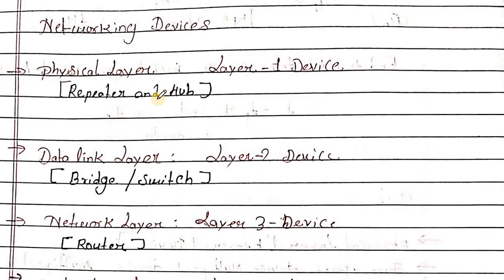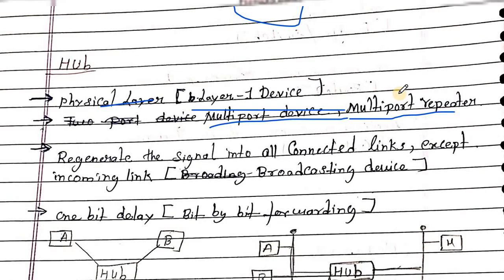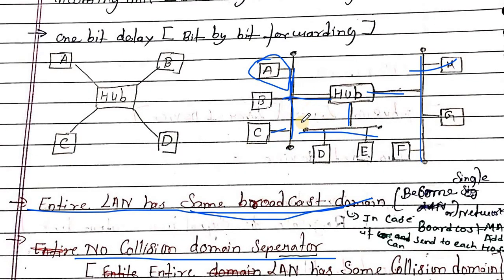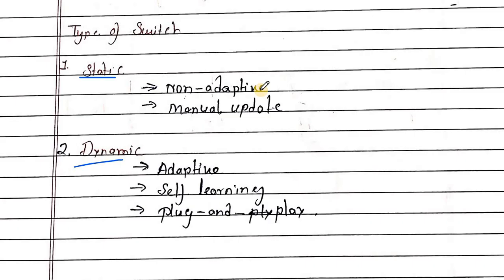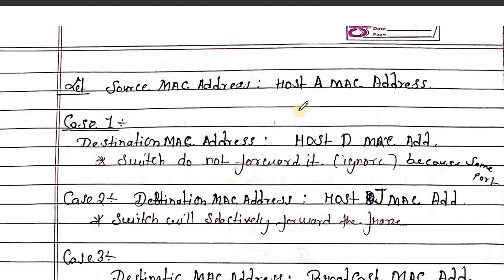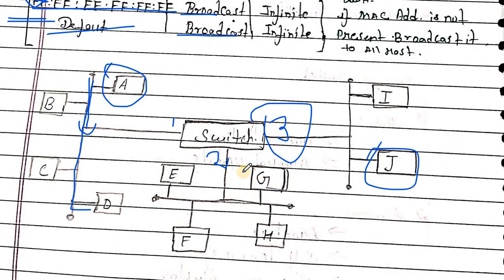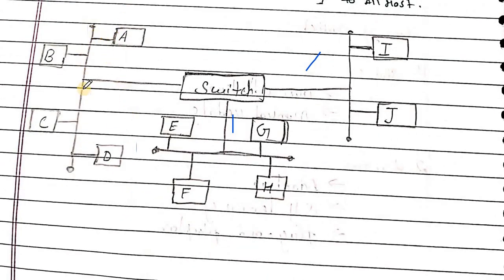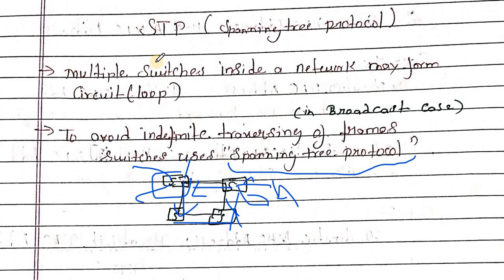NETWORK DEVICES OF DATALINK LAYER || HUB || SWITCH || COMPUTER NETWORK